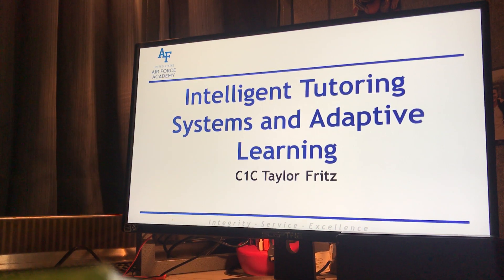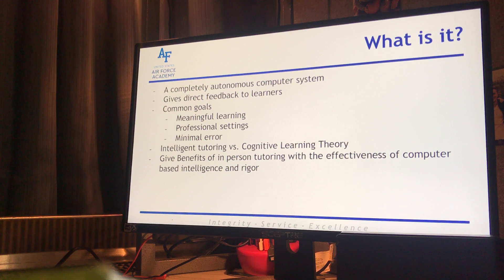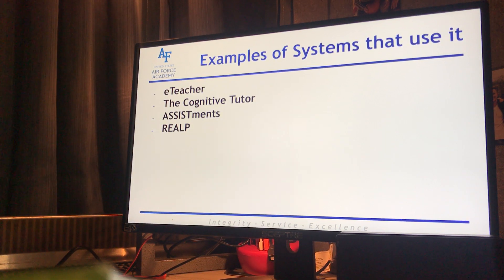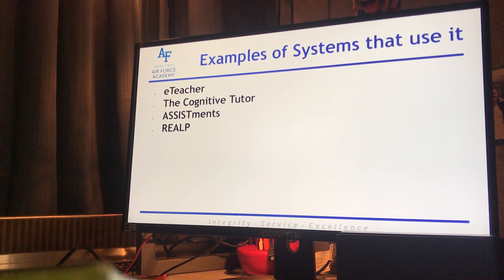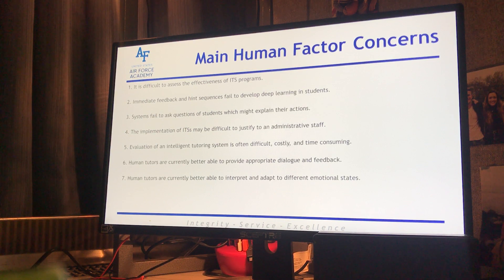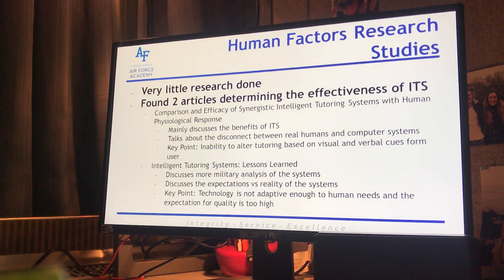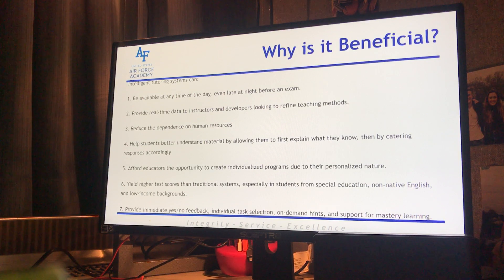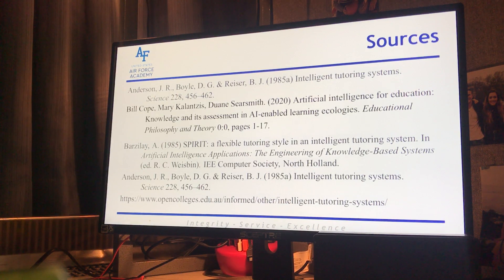BehSci 471 Video Presentation - Fritz